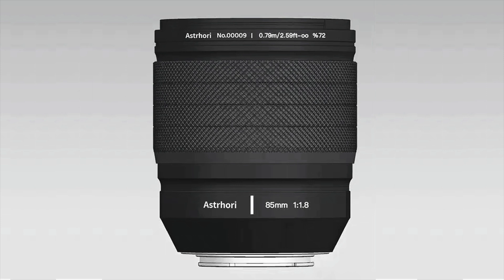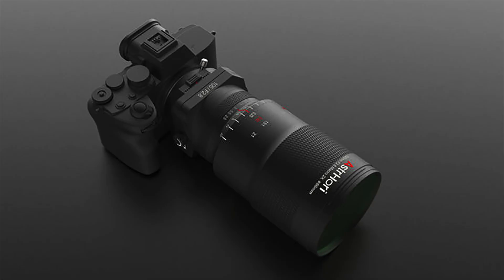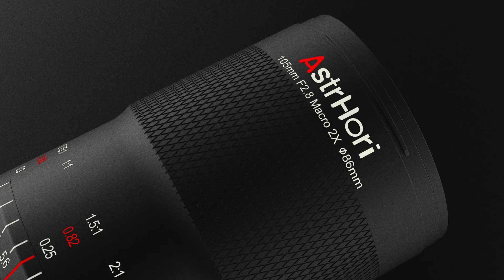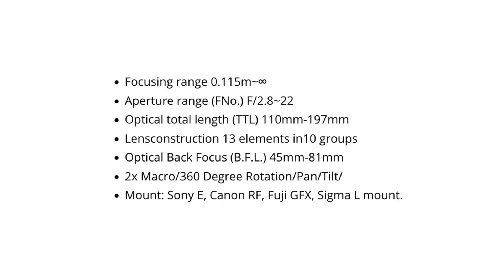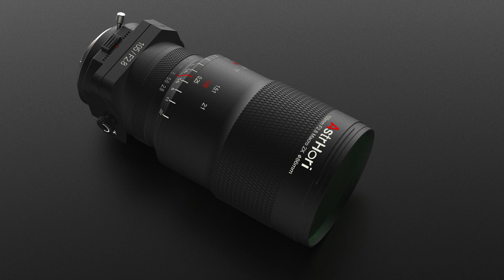Here are the images and specs of two new Astrhori E-mount lenses!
Here are the first images and specs of the new Astrhori 85mm f/1.8 autofocus FE lens and the new 105mm f/2.8 2x macro til FE lens.